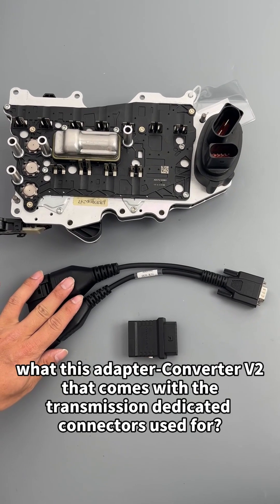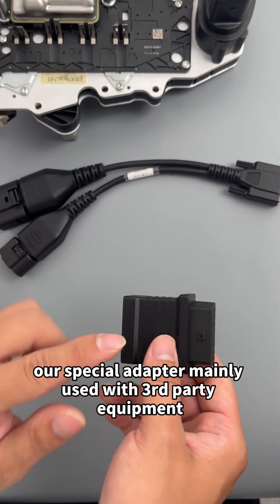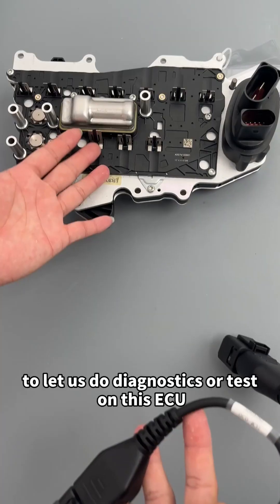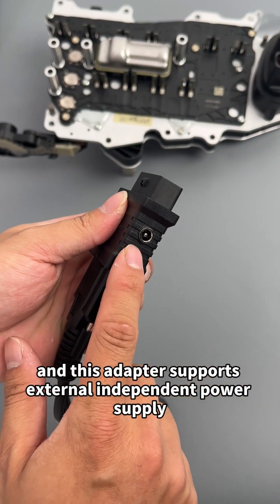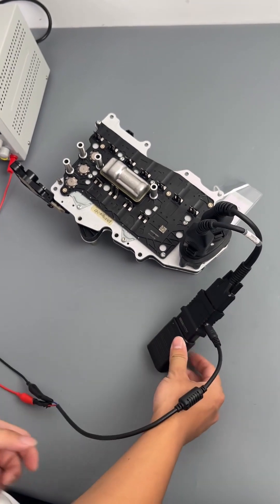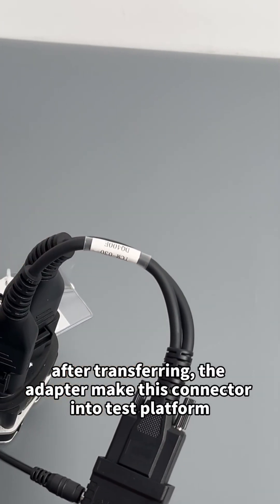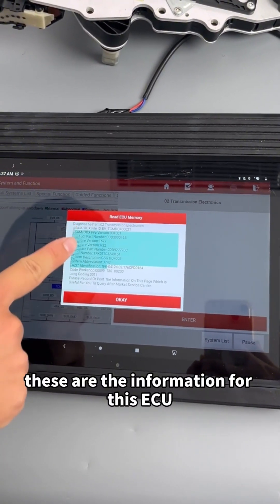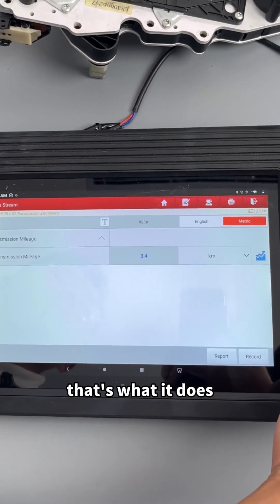How to Use OBDSTAR Converter V2 DB15-OBD16 Adapter?- EOBDTool.co.uk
What is OBDSTAR Converter V2 DB15-OBD16 Adapter comes with the transmission dedicated connectors used for?

This special adapter is mainly compatible with the third-party diagnostic devices.

Connect Converter V2 Adapter to the TCM Dedicated Connector can make the dedicated connector as test platform to let us do diagnosis or test the ECU with OBDSTAR X300 Classic G3 or DC706 ECU Tool.